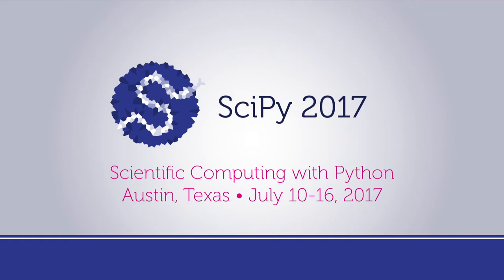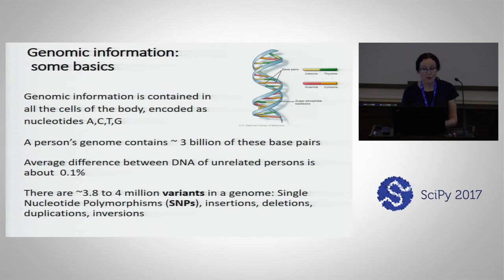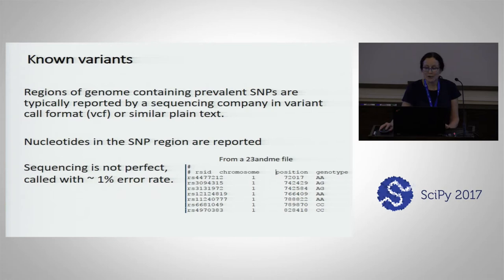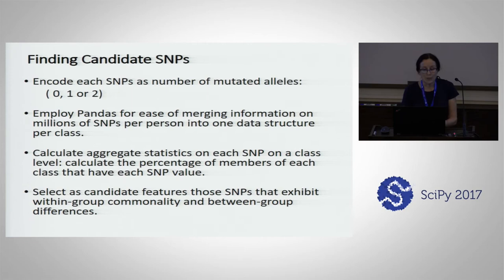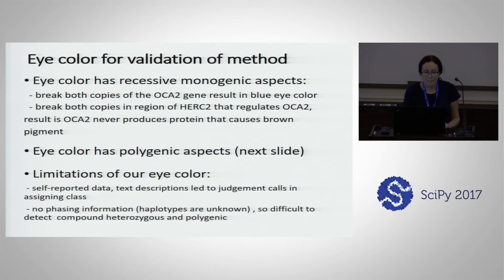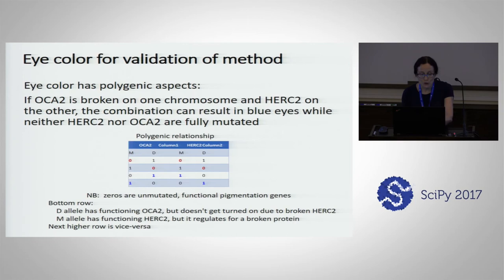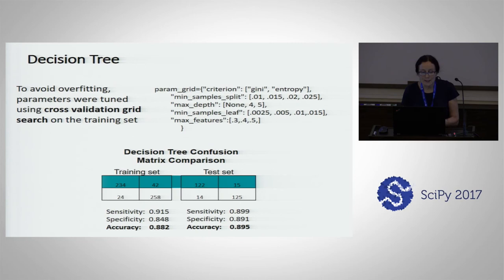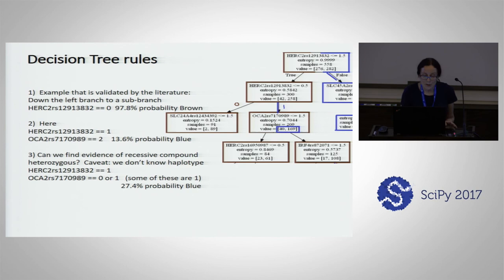Predicting Phenotype from Genotype with Machine Learning | SciPy 2017 | Patricia Francis Lyon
As increasing numbers of people choose to have their genomes sequenced and made available for research, more genomic data is available for analysis by machine learning approaches. Single Nucleotide Polymorphisms (SNPs) are known to be a major factor influencing many physical traits, diseases and other phenotypes. Using publicly available data and tools we predict phenotype from genotype using SNP data (approximately 1 million SNPs). We utilize data analysis and machine learning approaches only, no domain knowledge, so that our automated approach may be generally used to predict different phenotypes from genotype. In the first application of our method we predicted eye color with 87% accuracy.